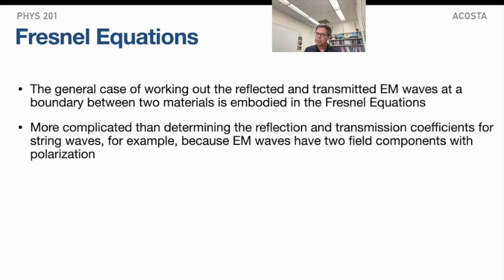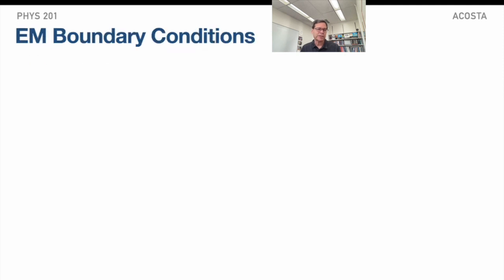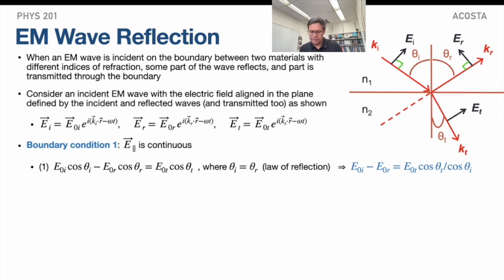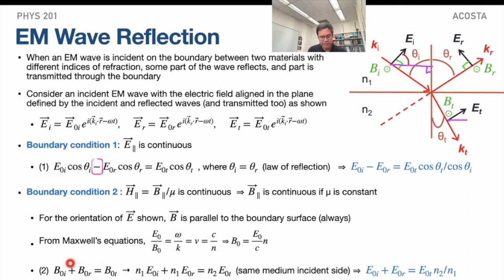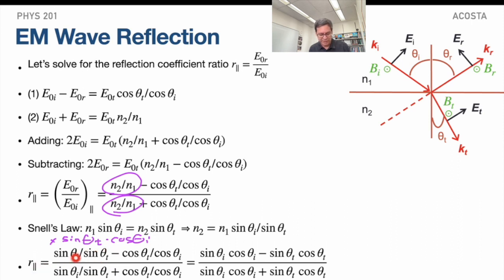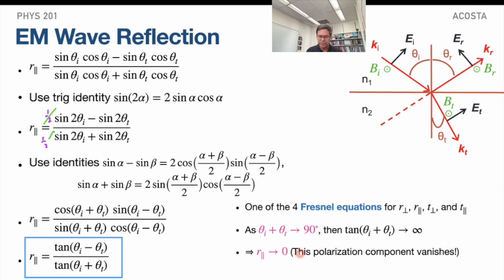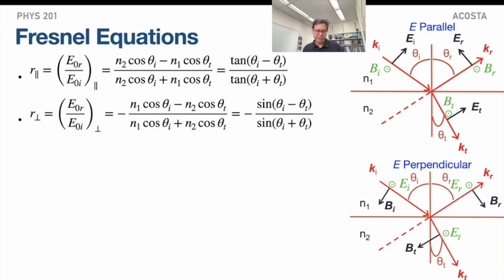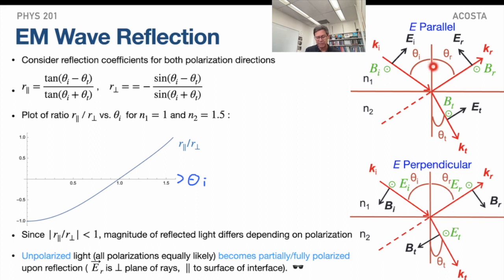Fresnel Equations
Derivation of one of the Fresnel equations for the reflection of EM waves off of the boundary between two materials of different indices of refraction, and discussion of the other equations as well as Brewster's Law